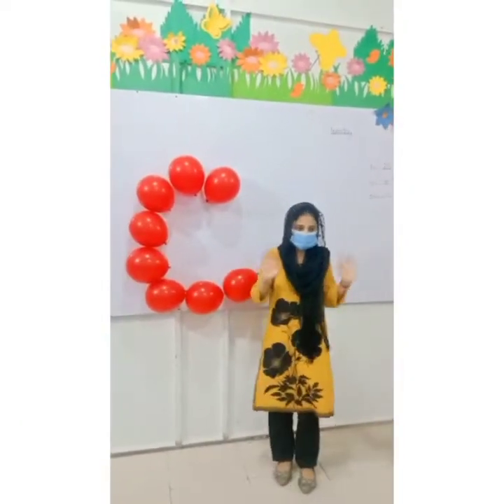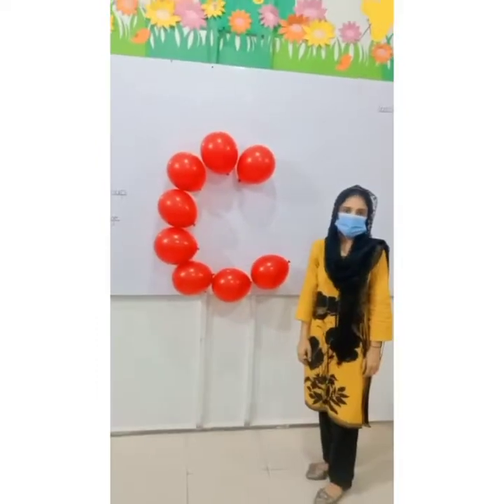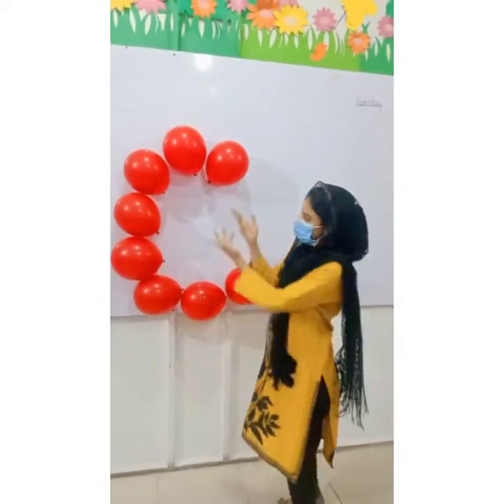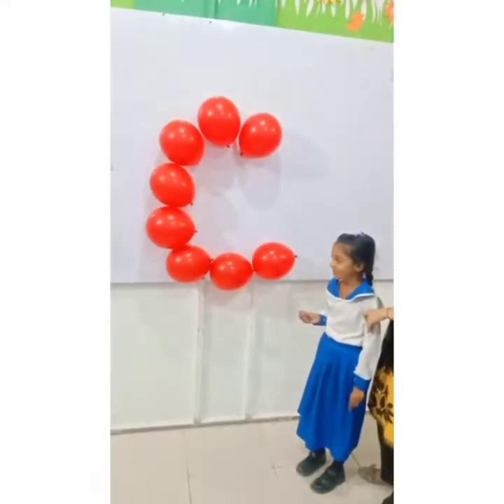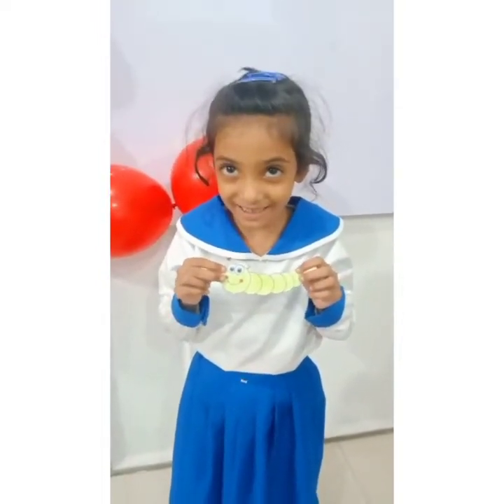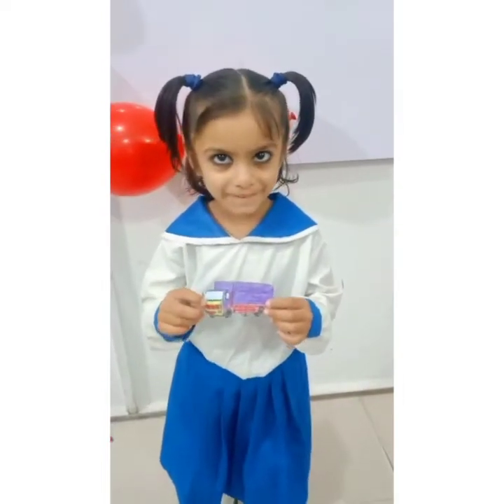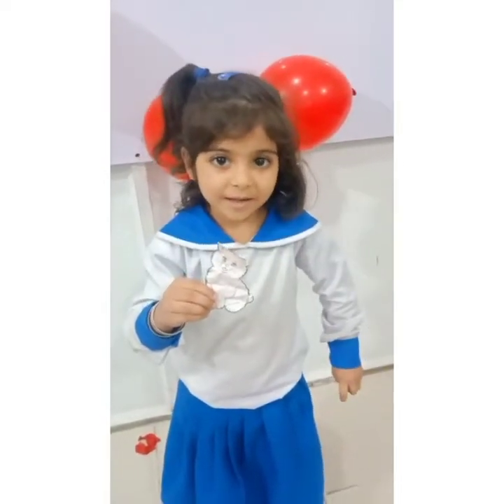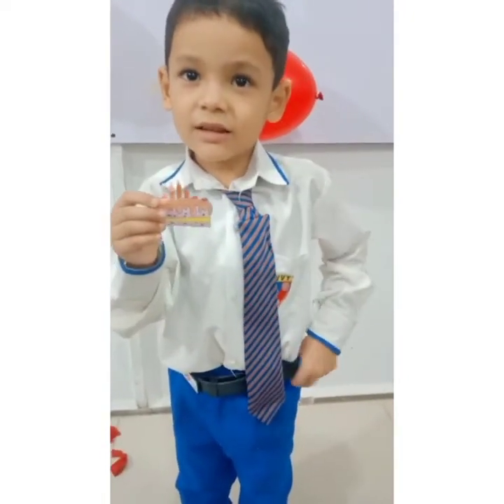Activity based learning